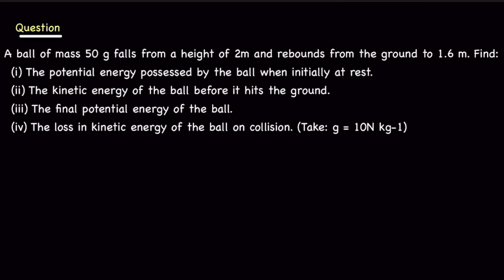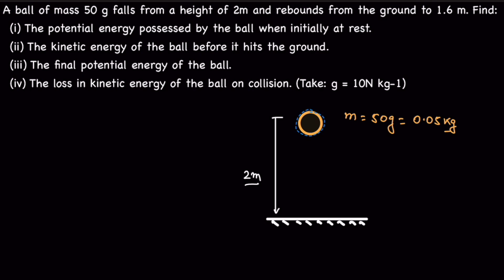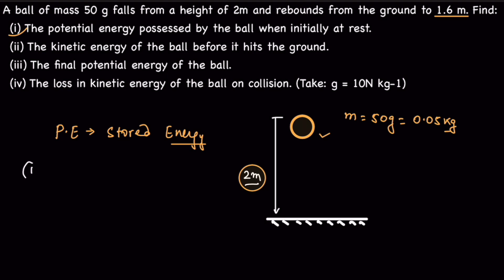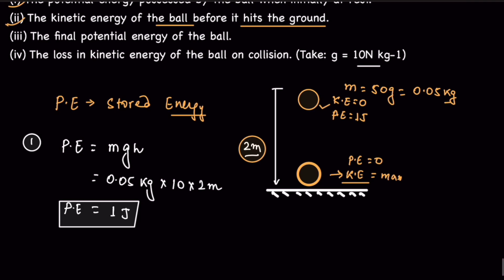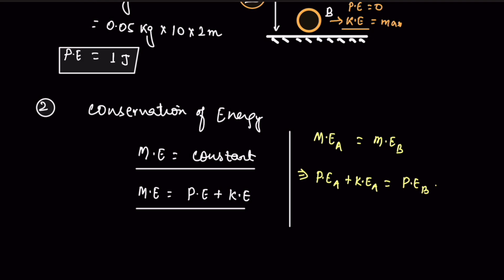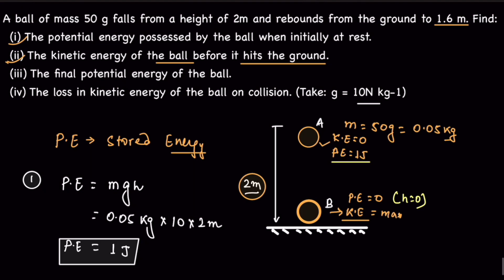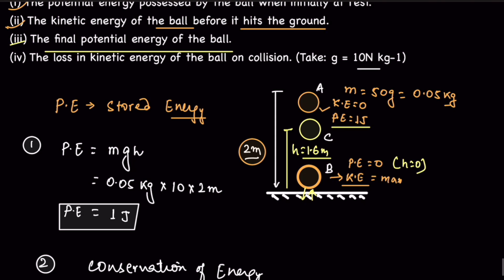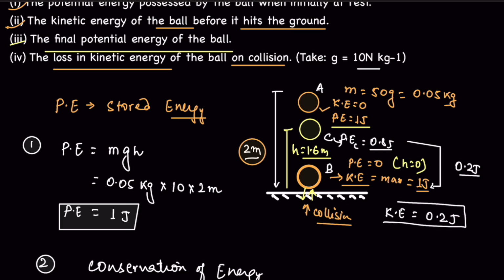A ball of mass 50 g falls from a height of 2m and rebounds from the ground to 1.6 m. Find..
(i) The potential energy possessed by the ball when initially at rest.
(ii) The kinetic energy of the ball before it hits the ground.
(iii) The final potential energy of the ball.
(iv) The loss in kinetic energy of the ball on collision. (Take: g = 10N kg-1)